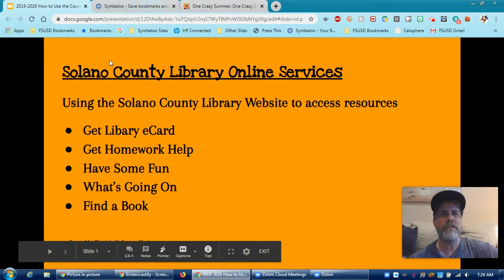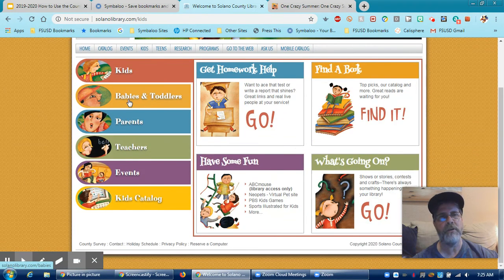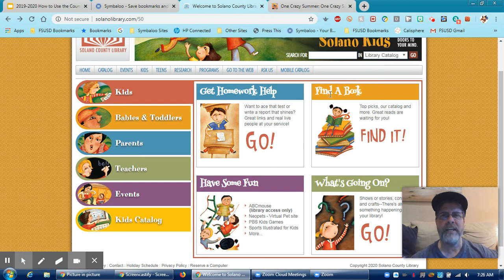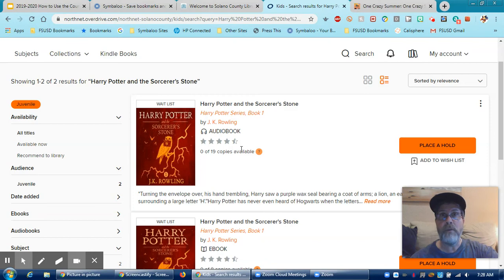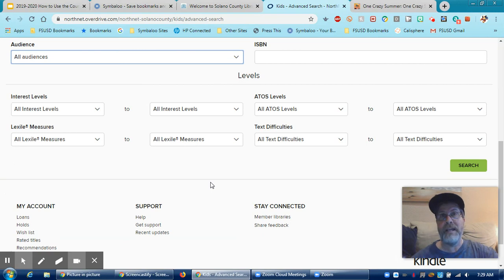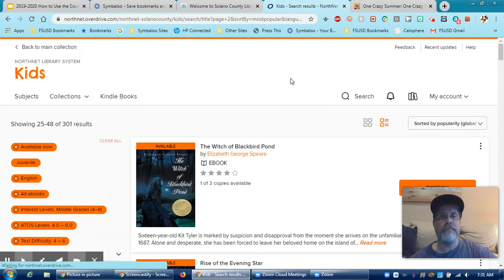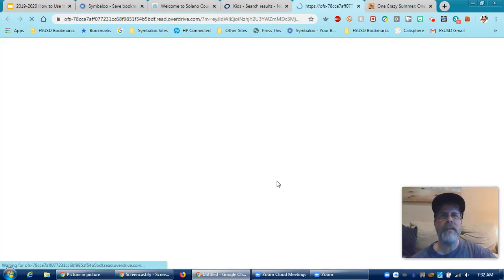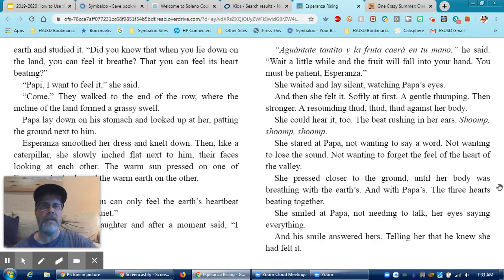Using Solano County Library Online Services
How to use the Solano County Library online resources.